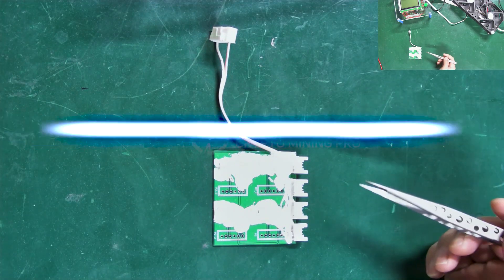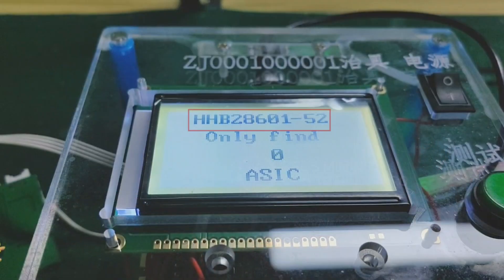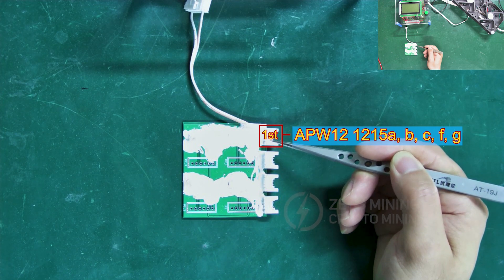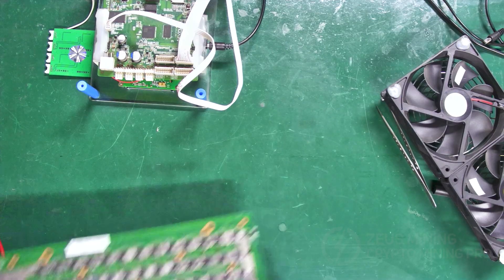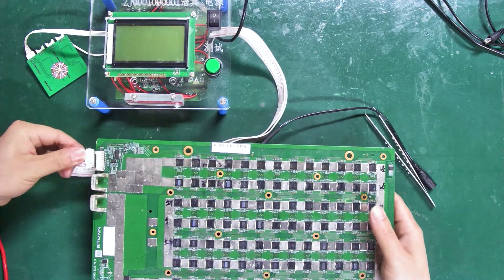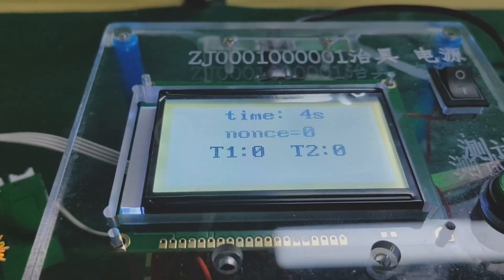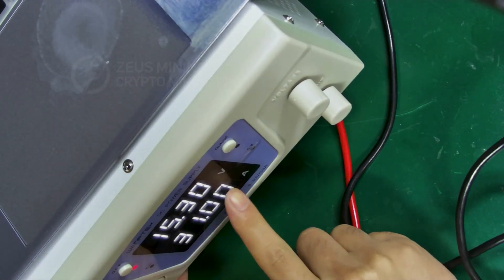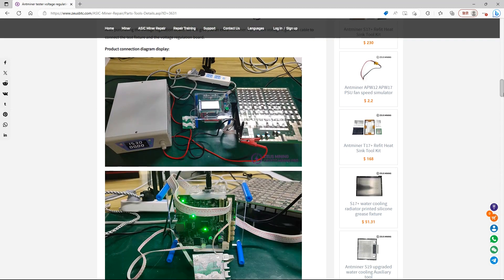Antminer test fixture voltage regulator board usage tutorial | Antminer repair tools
Antminer tester voltage regulator board is used to assist in detecting faults in hash boards such as S21, T21, S21XP, KS5, S19Hydro, S19XP Hydro, KS3, DR7, K7, D7, L7, S19j, S19+, S19jPro+, T19, S17+, S17e, S17, etc. When this board is used with the Antminer Universal Test Fixture to test the damaged hash board, a voltage-regulated power supply can be used to replace the original PSU (APW17, APW11, APW121215, APW121417, APW9, etc. series) to power the hash board, thereby skipping the tester's detection of the PSU version, making our repair process simpler and faster.
Tools used in the video:
1. Antminer tester voltage regulating board：